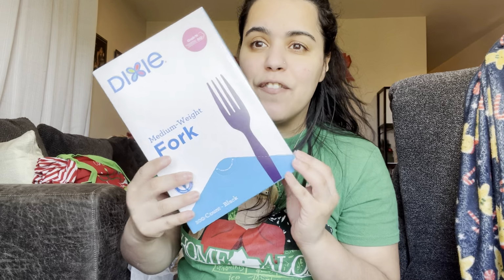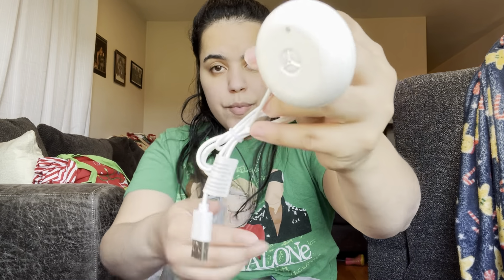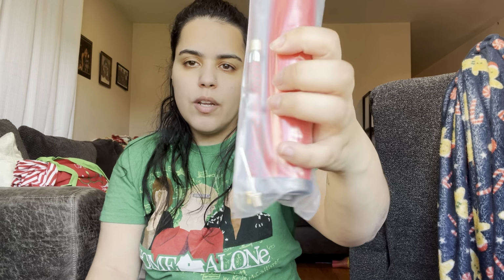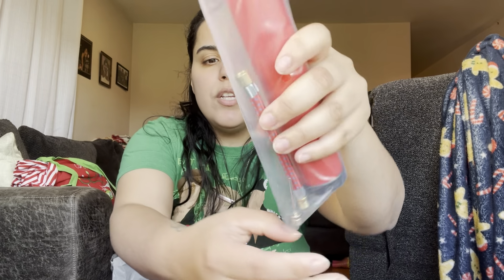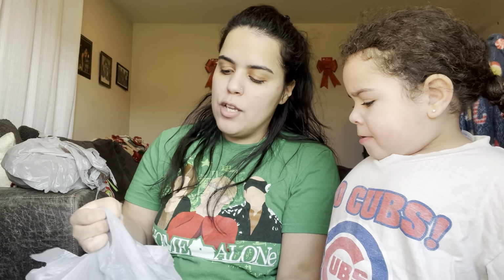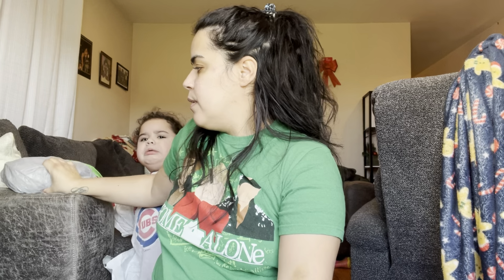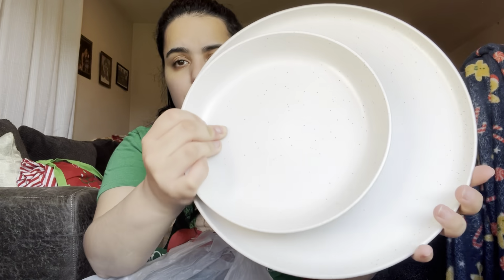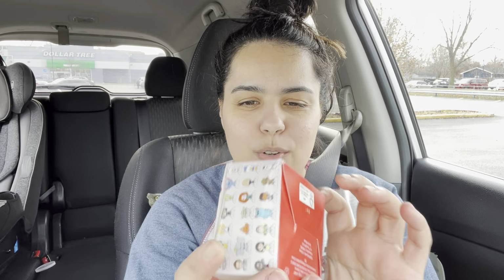Great Dollar Tree Haul with some vlogging and friend mail 🎄